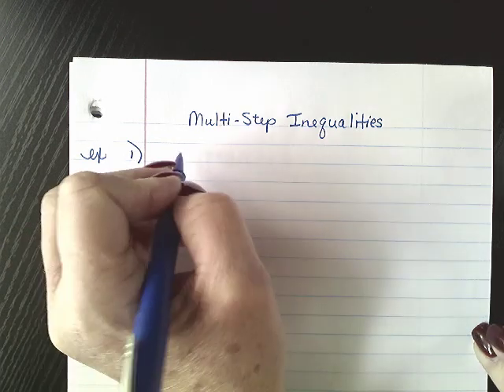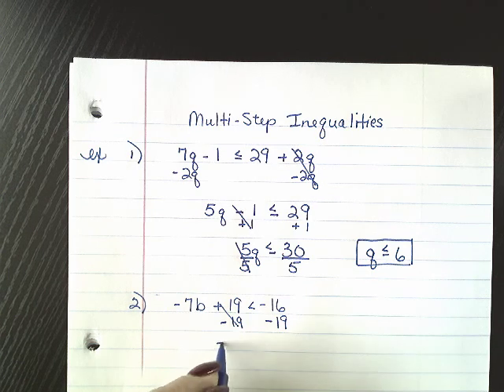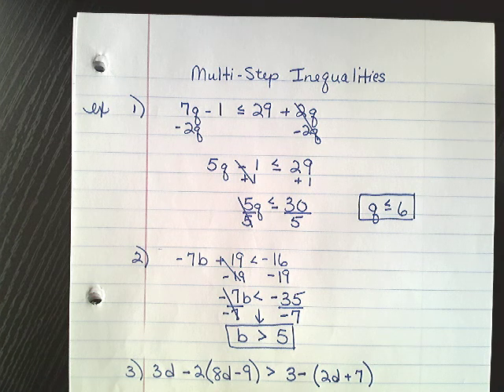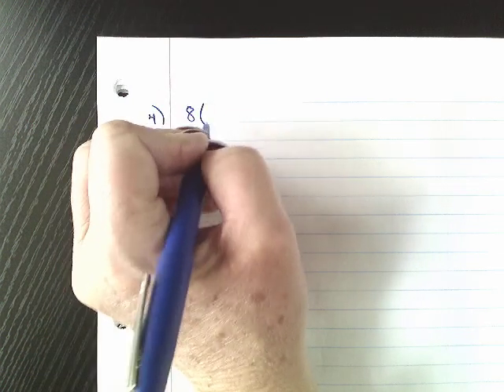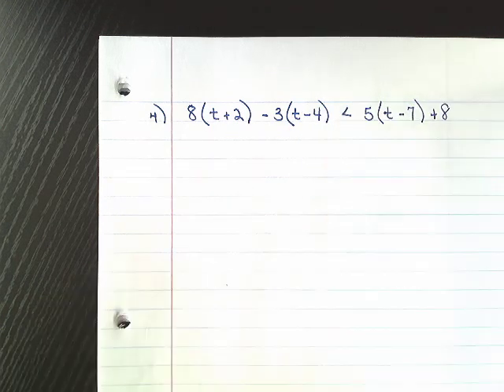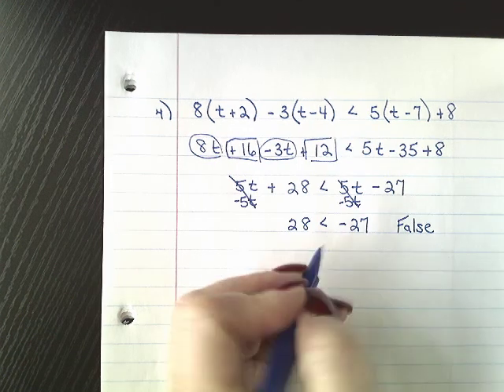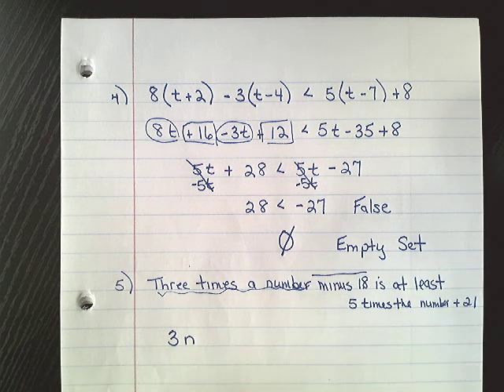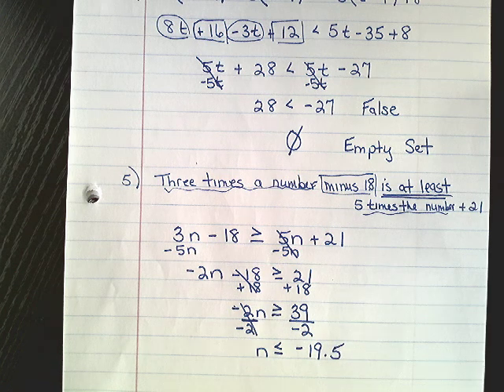6 3 Multi Step Inequalities